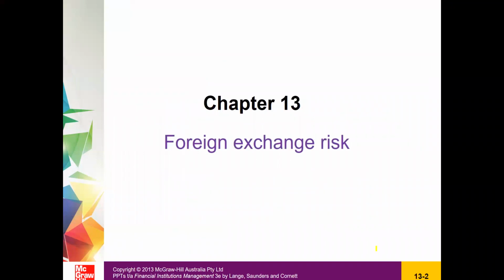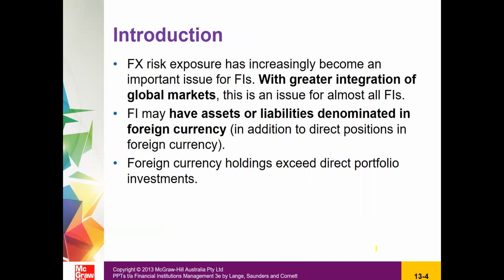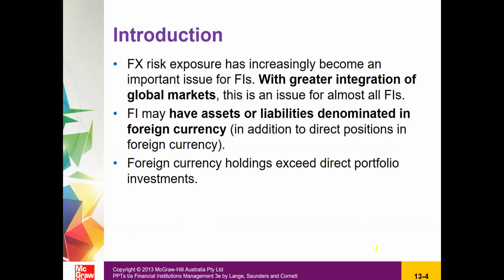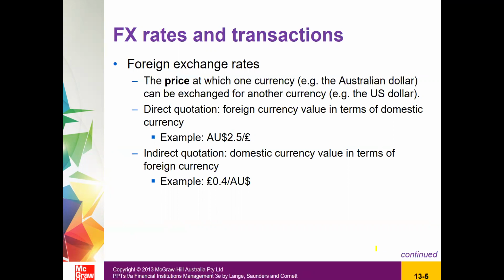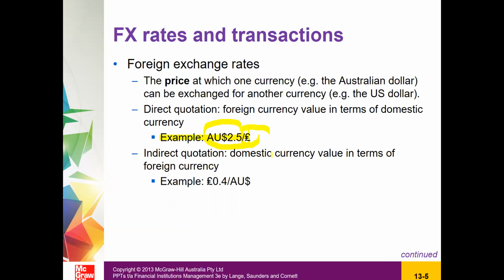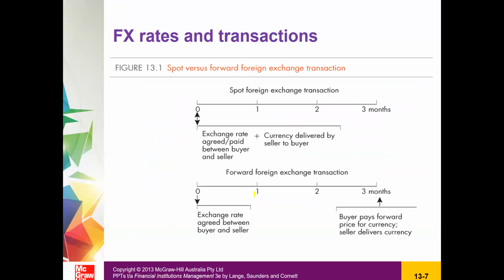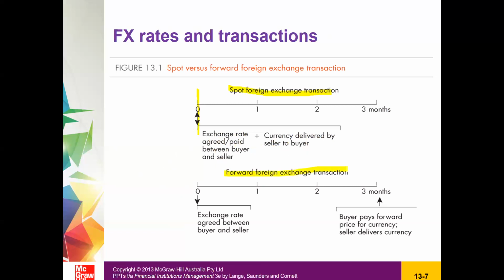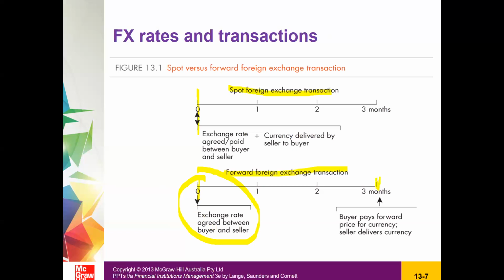Chapter 13 part 1